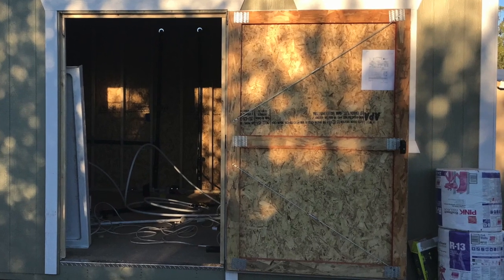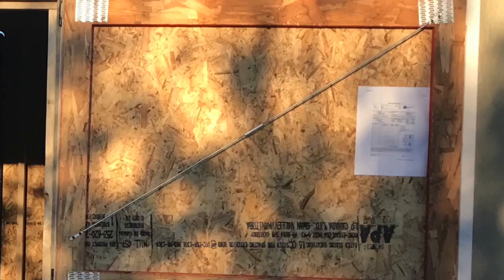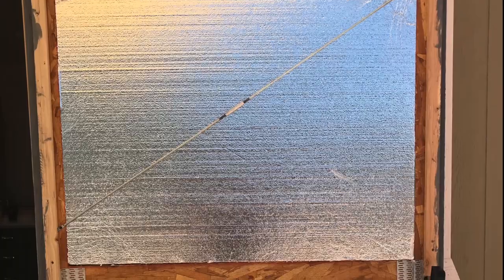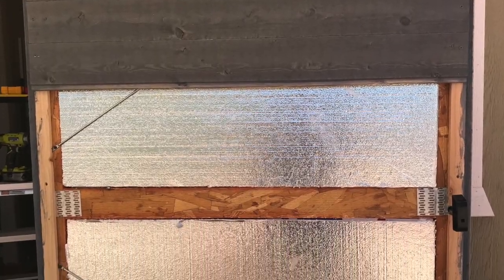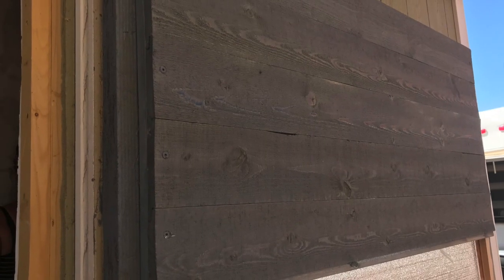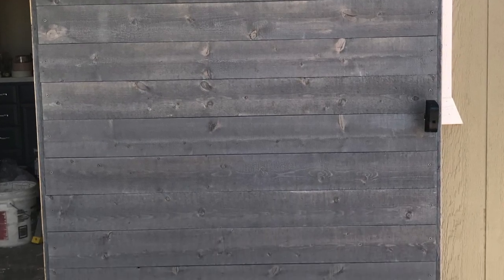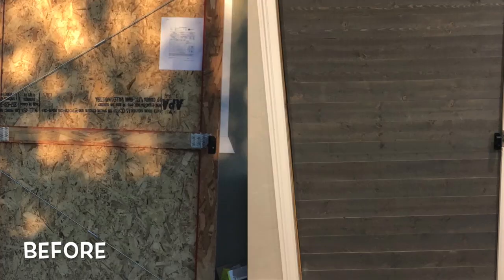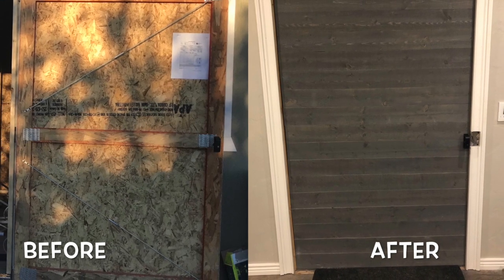Ship Lap Construction - Off Grid Urban Shed, interior Door Ship Lap tutorial before and after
OffGrid Tiny Home Shiplap Bath House Door tutorial